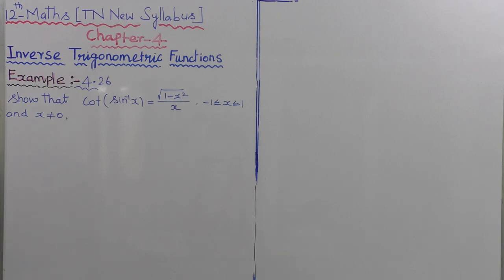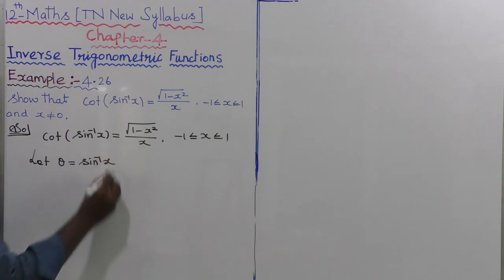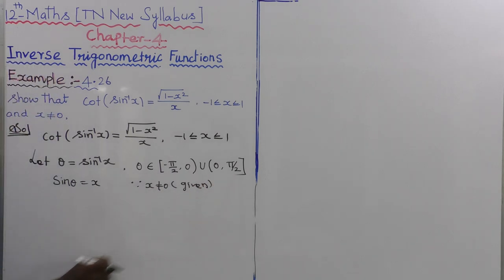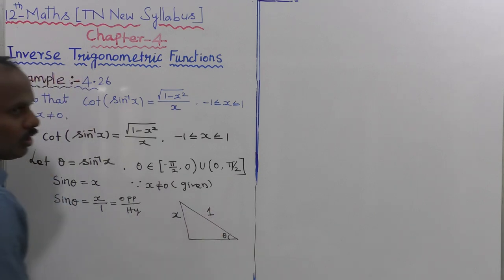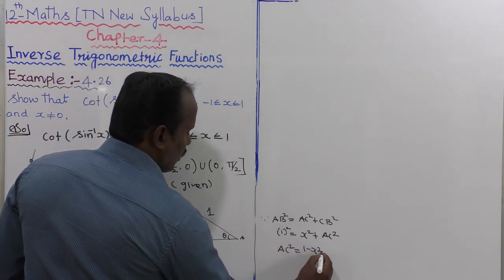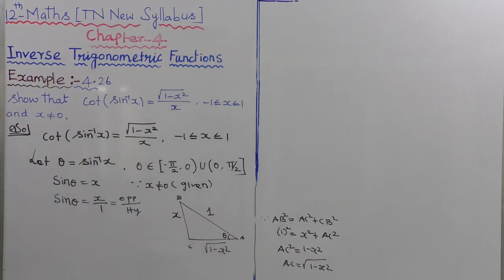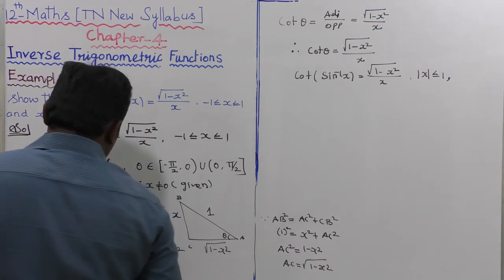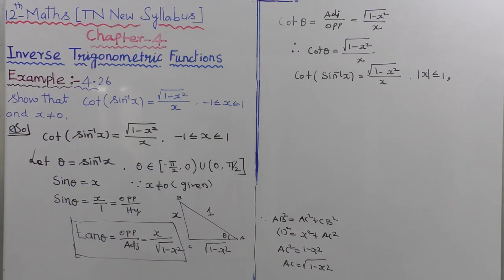EXAMPLE 4.26 |CLASS 12 MATHS | INVERSE TRIGONOMETRIC FUNCTIONS | CHAPTER 4